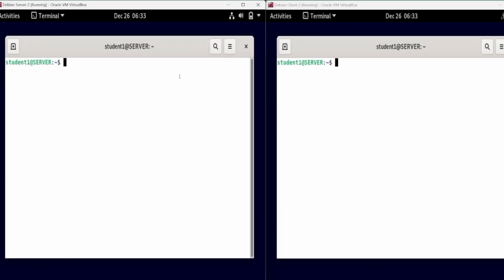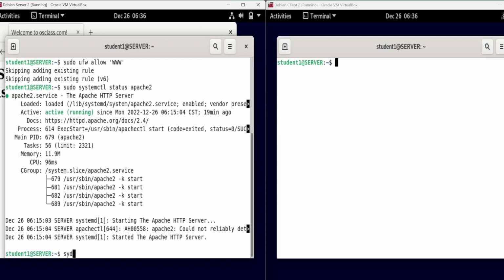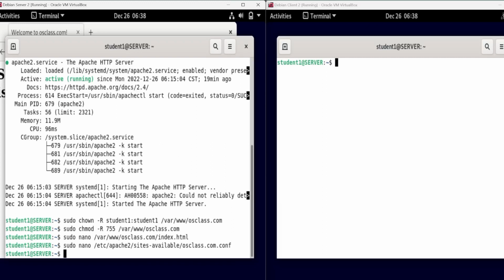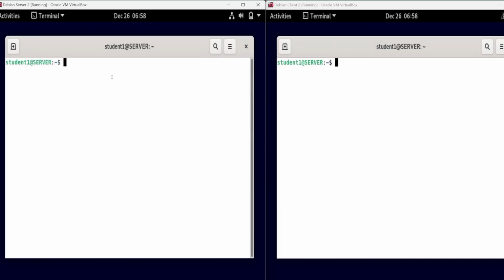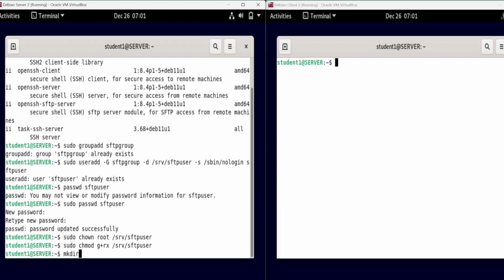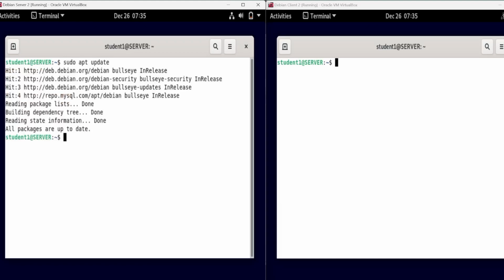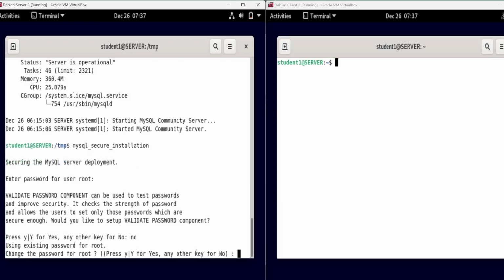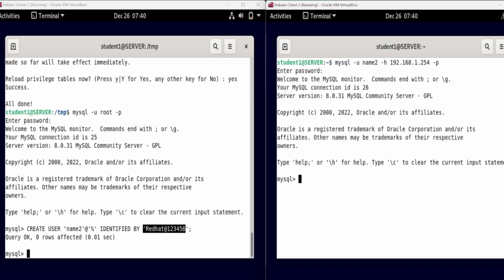PART 3 : Web,FTP and Database server configuration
Group BITD S1G2
-Fazira
-Quah
-Aniesa
-Ain